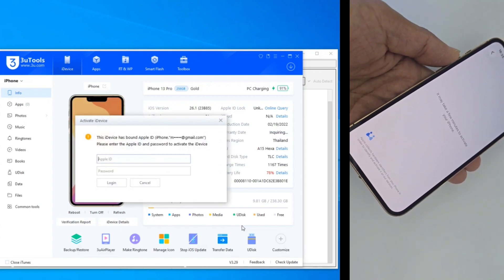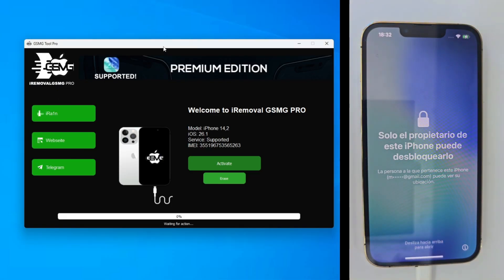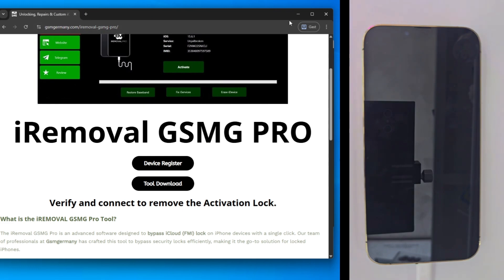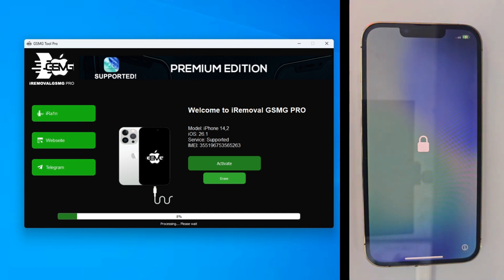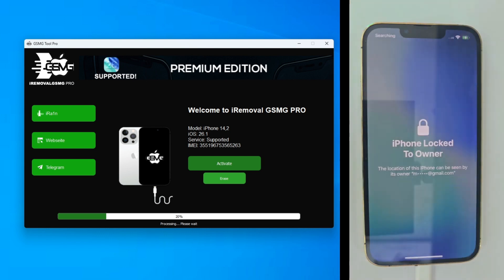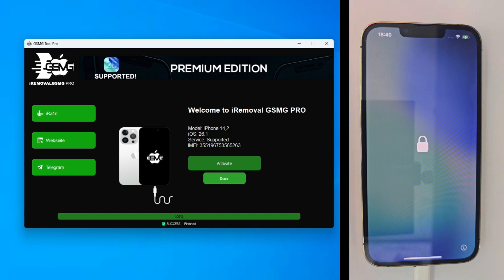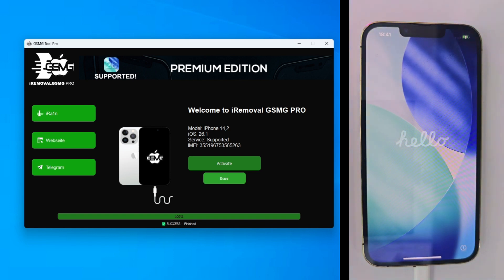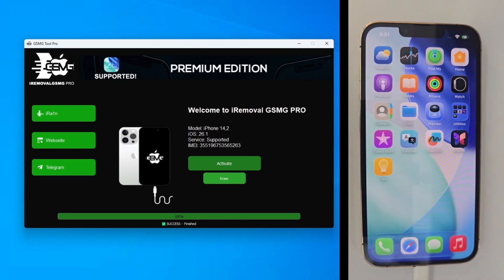FREE NEW Bypass iCloud Lock Apple ID Unlocking 2026 ( IOS 26.2+ / iphone 11-17 / SIGNAL ON )